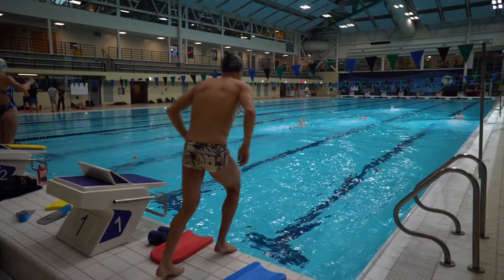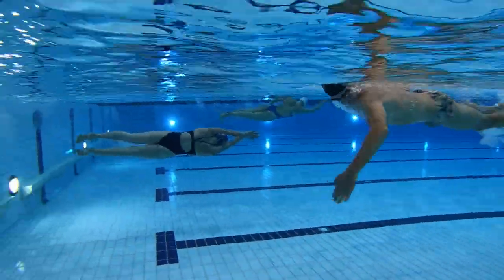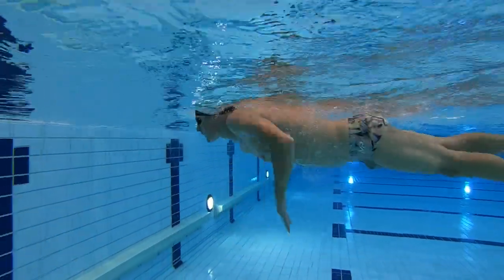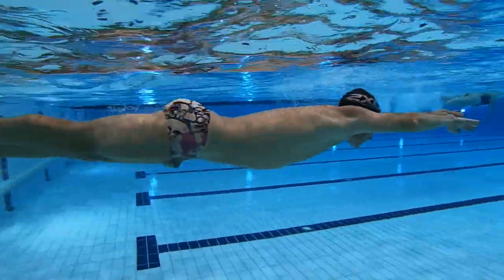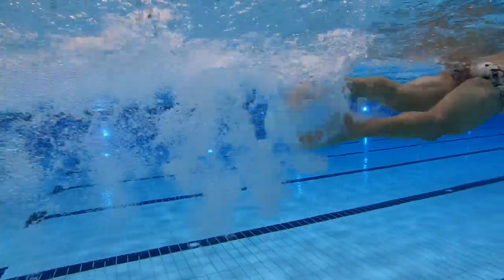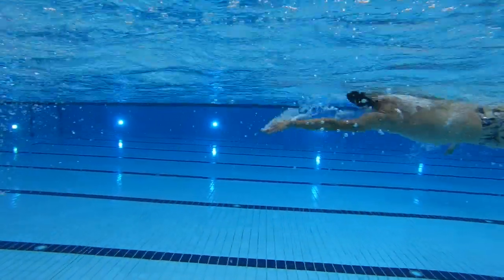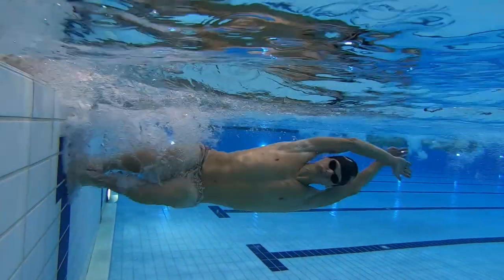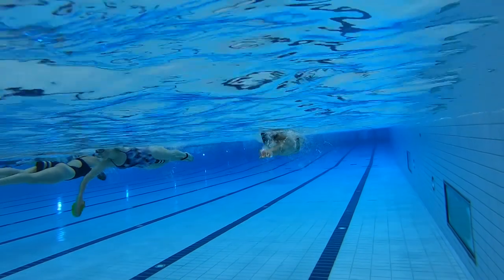Brent Mcmahon's Swimming Workout Leading up to Ironman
If you are looking to master the swimming portion of your Triathlon then it’s best to follow what the professional athletes do. This is Brent Mcmahon and this is his daily workout leading up to an Ironman, in this case Ironman Florida.

EQUIPMENT